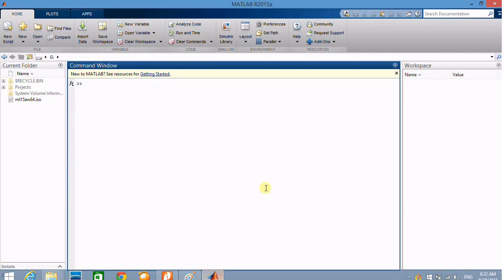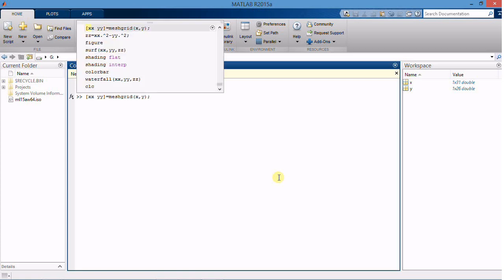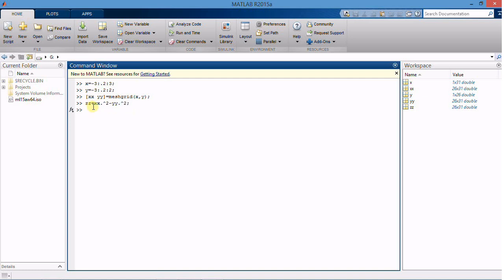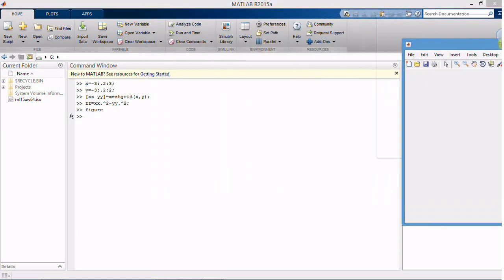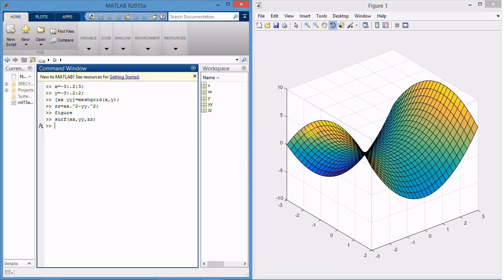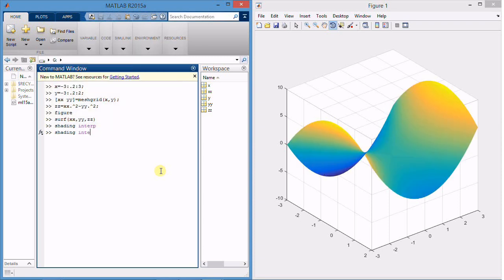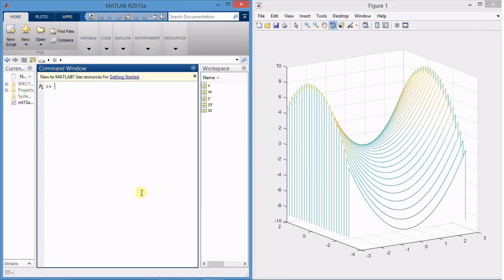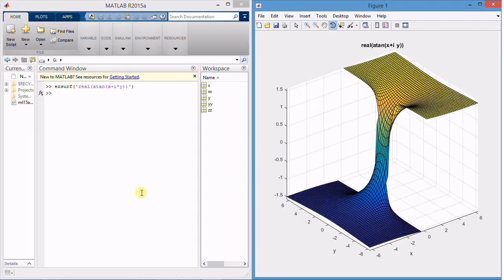3D Plots in Matlab For Beginners | learn how to plot graphs in matlab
Basic 3-D plotting in Matlab